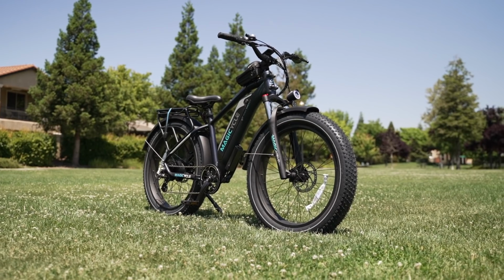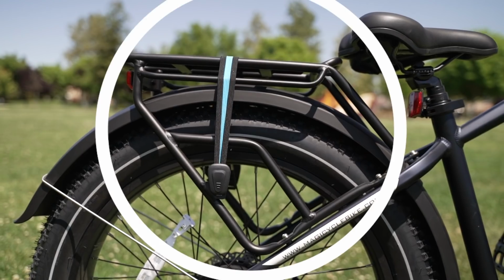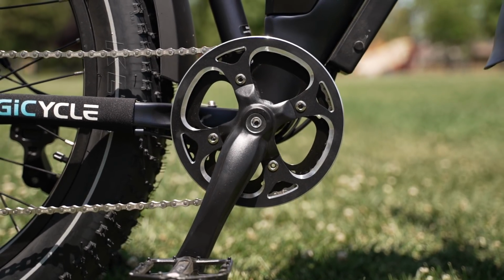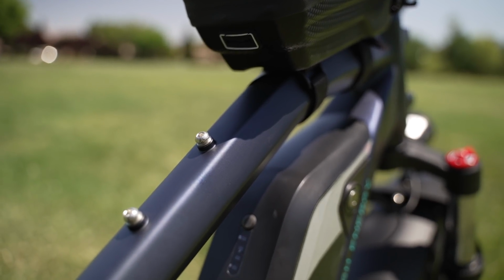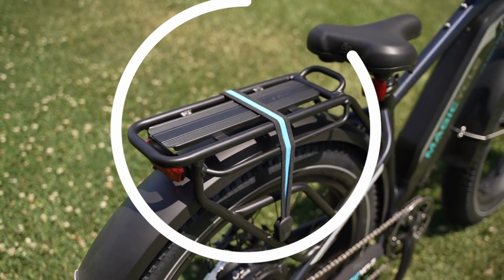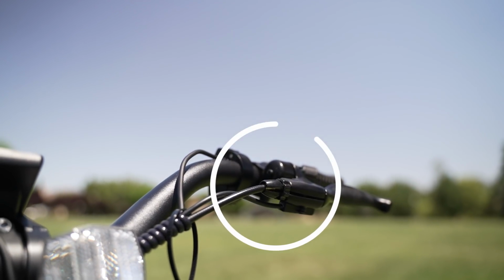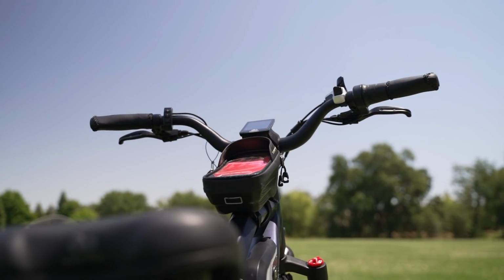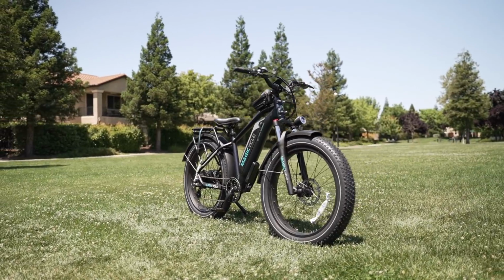Magicycle 52v review: $1,589 VERSATILE FAT TIRE electric bike